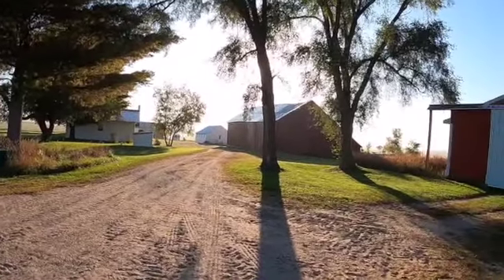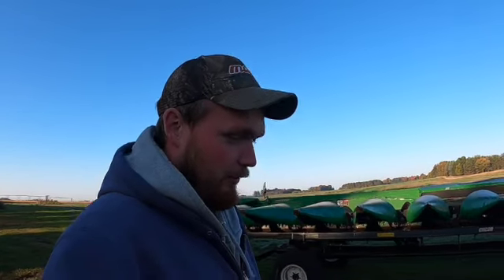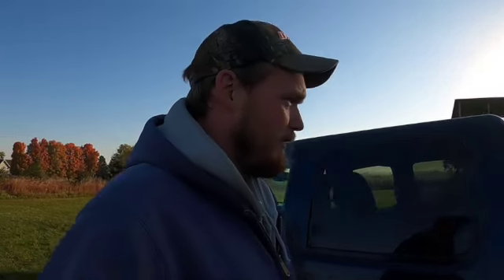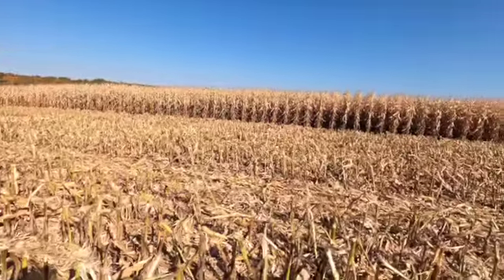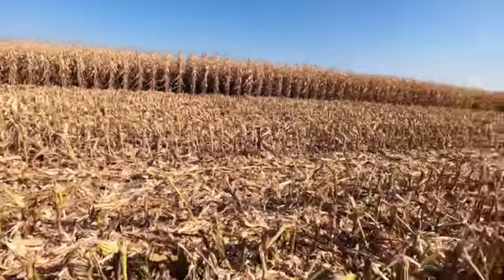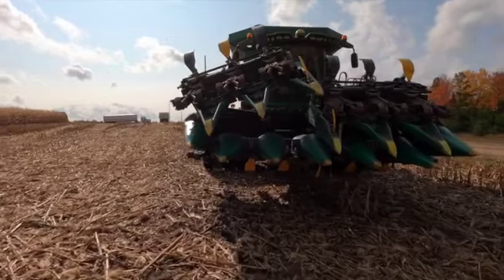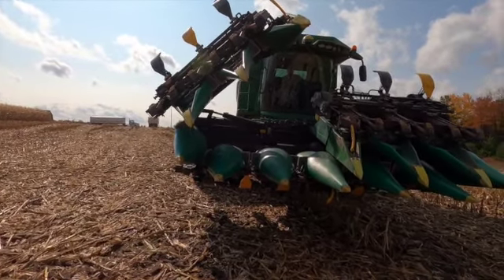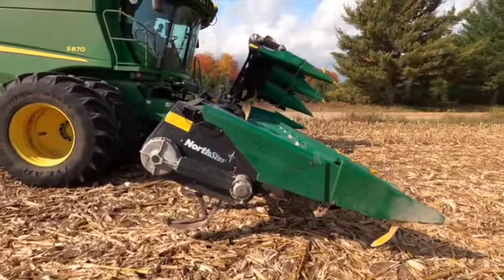New Purchase the First day of Corn Harvest!!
After starting to combine our new to us corn head arrives and gets put to the test! Its a 2009 Geringhoff 1200 folding 12 row corn head. Hopefully this will speed up the process of switching fields and make it possible to do without needing a pickup to pull the head around.